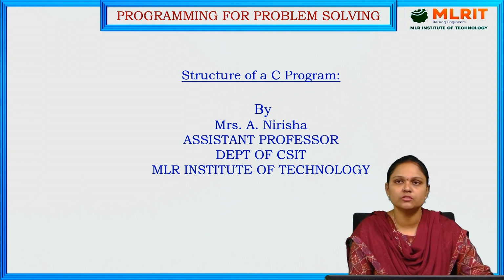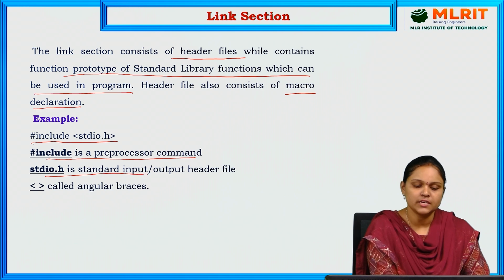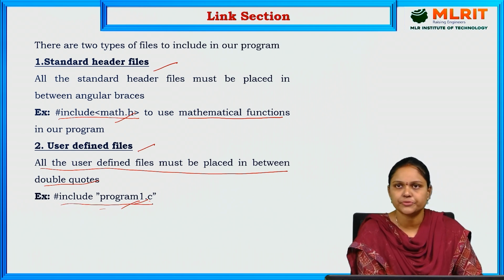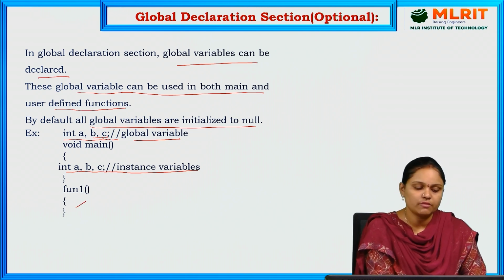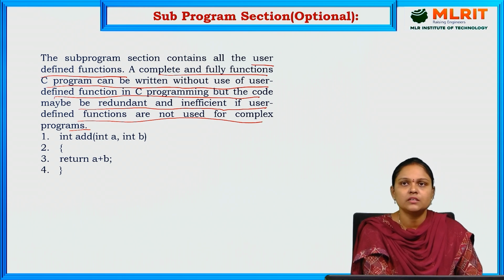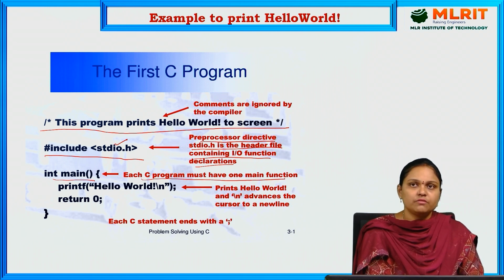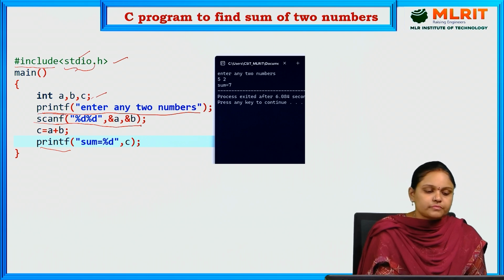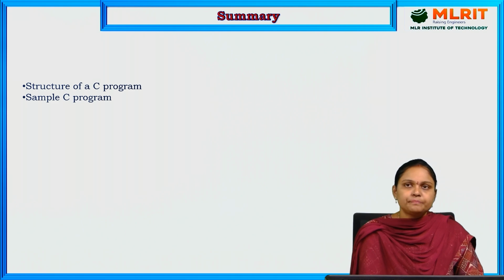LEC02| Programming for Problem Solving | Structure of C Program by Mrs. A. Nirisha